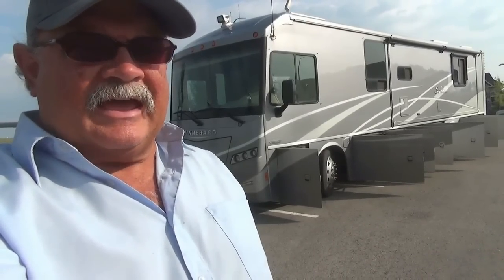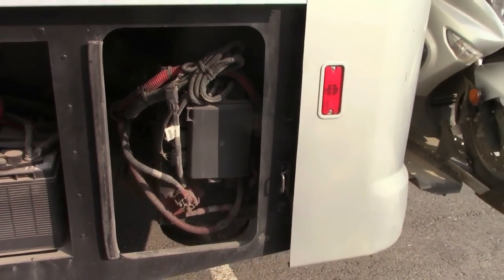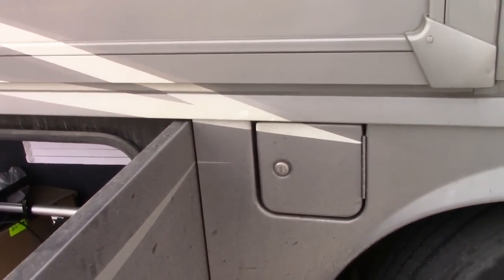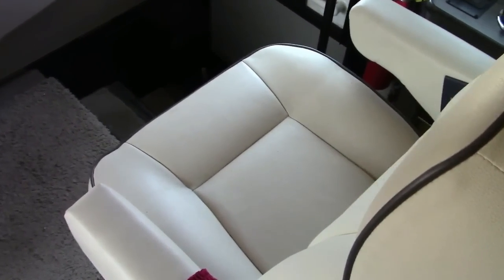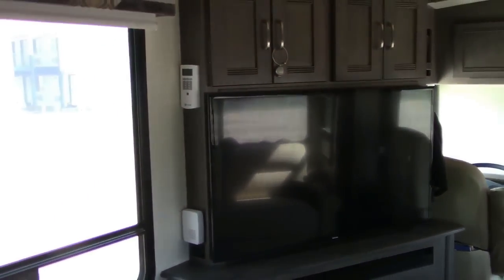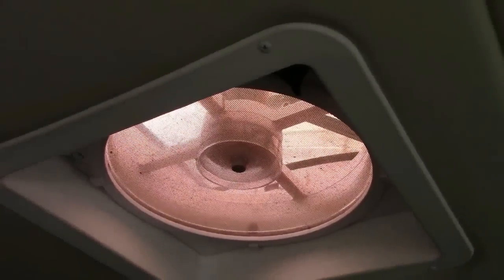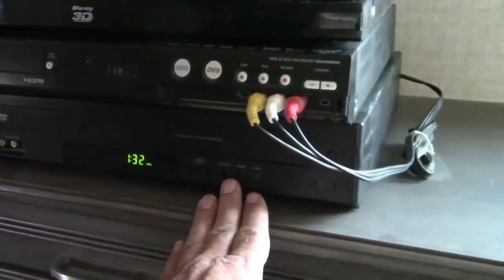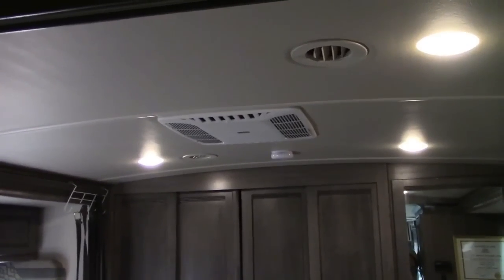A grand tour through my motorhome - see how I live fulltime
NOTE:  The Itasca Solei is identical to the Winnebago Forza